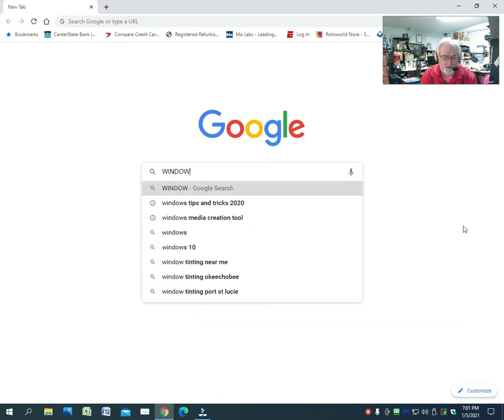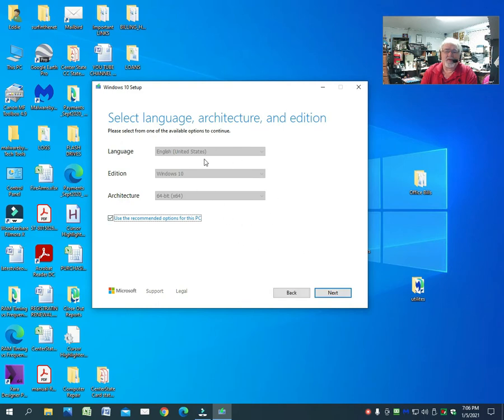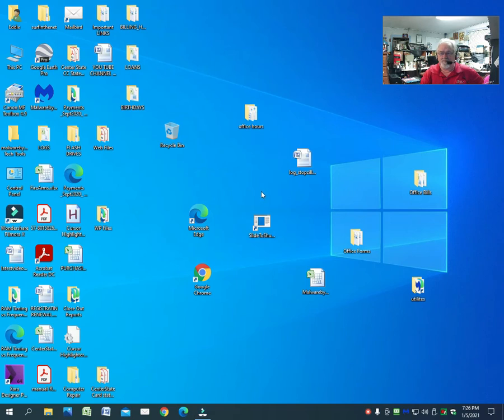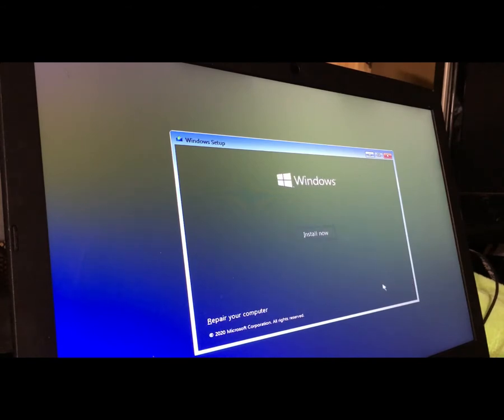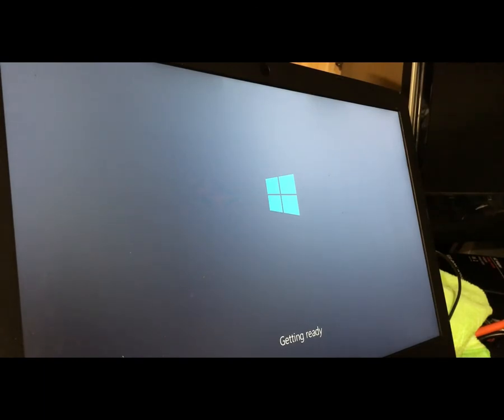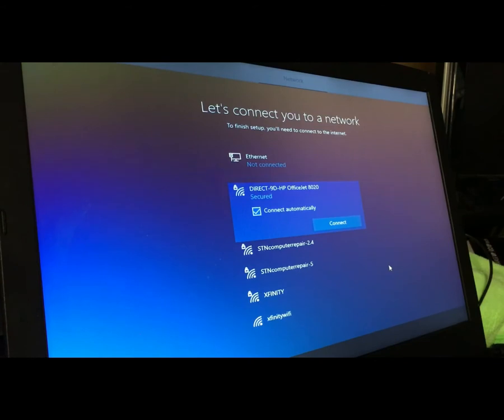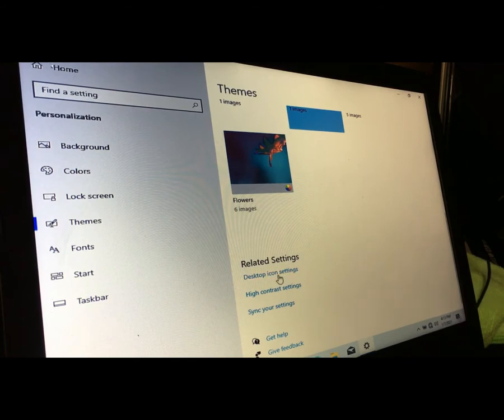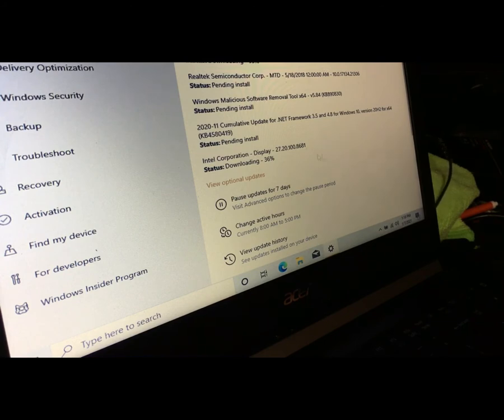Making a windows media creation tool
This video has step by step instruction on creating a windows creation tool on a usb device, and installing it on your system